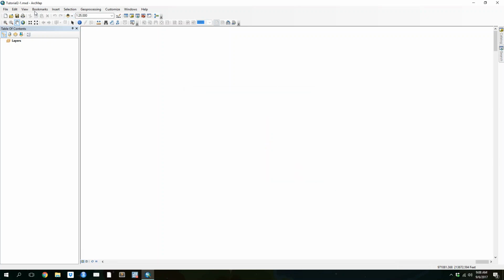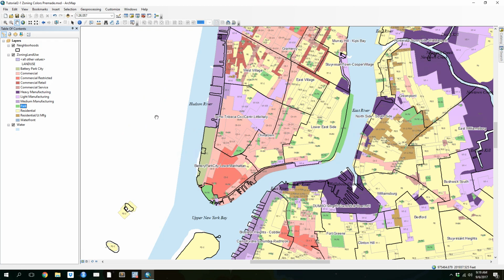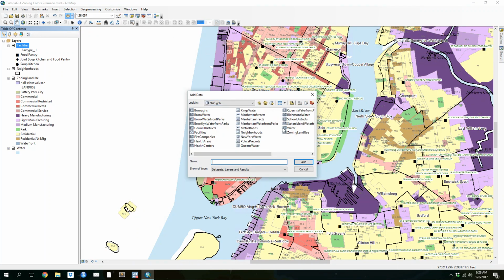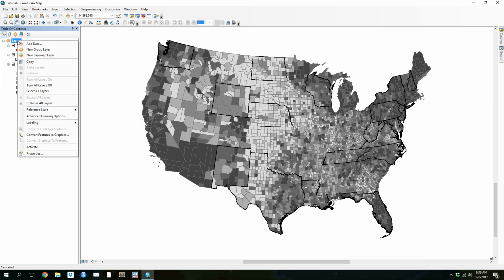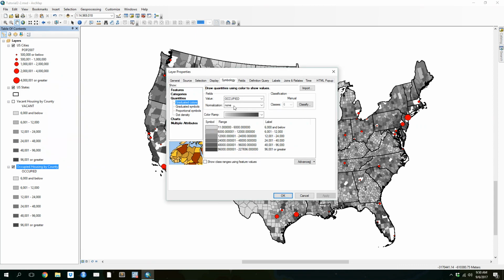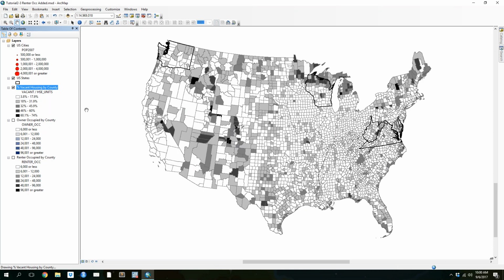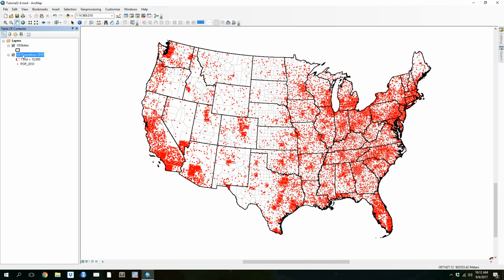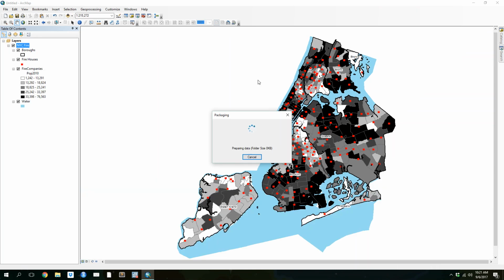GVPT 392 GIS Lab Chapter 2: Introduction to the Visualization of Data with ArcMap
Here is the recording of today's class. We covered chapter two of the brown book.